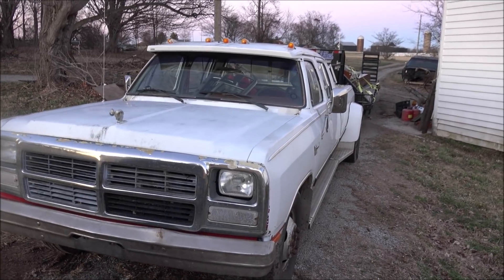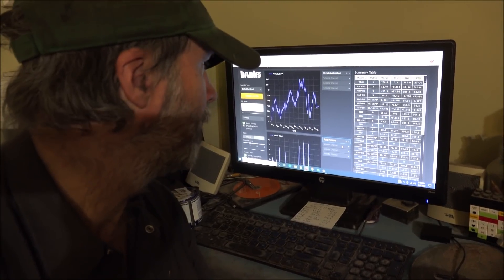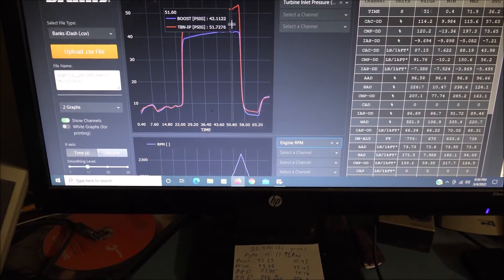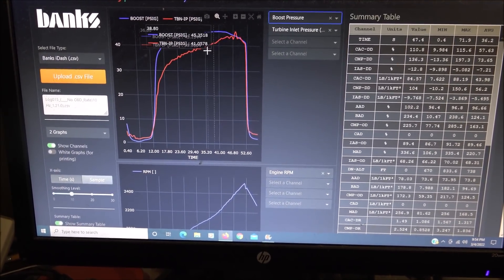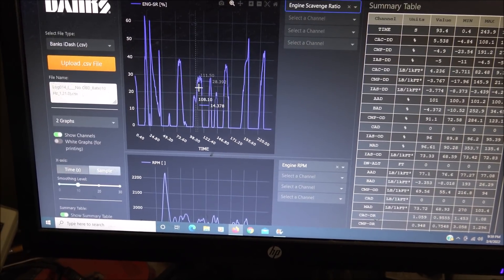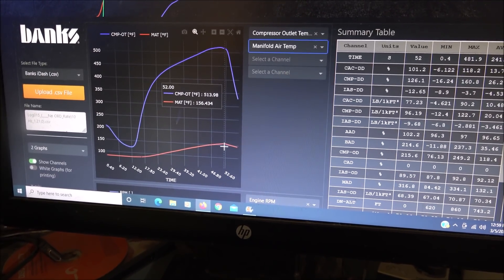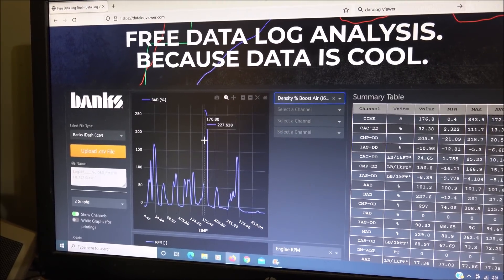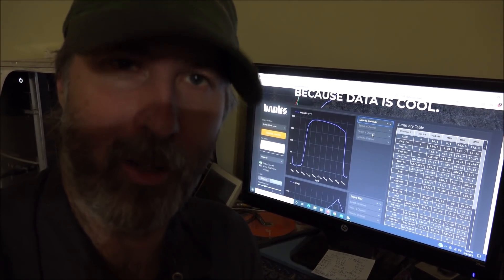Hx35/H1C 54-60 12Cm Versus S300G Borg Warner 57-65 .080AR Ultimate Towing 5.9 Cummins Turbo Test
In this video I go over some hard data of actual street and towing performance of some common turbochargers for the 5.9 Cummins 12 Valve.  This is an all stock hard parts motor with a lot of miles and just a lot of fuel added so it is very representative of a mildly upgraded truck. Probably in the 400rwhp range. The truck has a factory air filter in the stock housing with the cold air snorkel still in place. It does however have a full 4" muffled exhaust 7x.011 Power Driven Diesel @pddofficial Injectors, a maxed out Ve pump and Datalogging from a @bankspower Datamonster. The S300G part number 174430 Turbo came from @AreaDieselService in Carlinville Illinois.